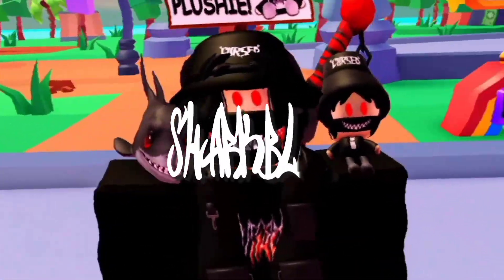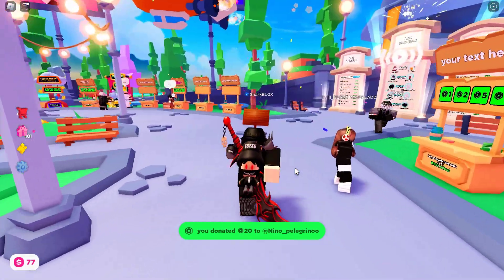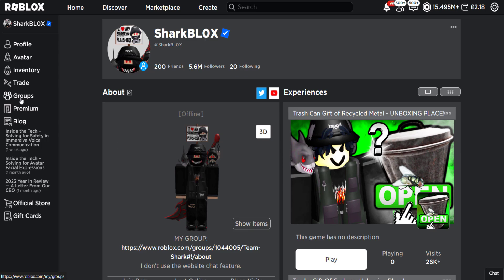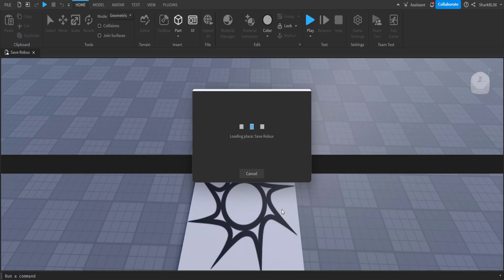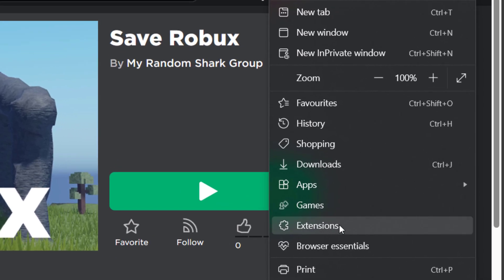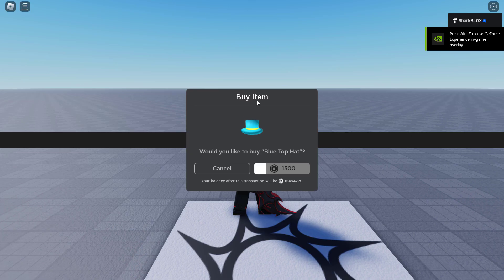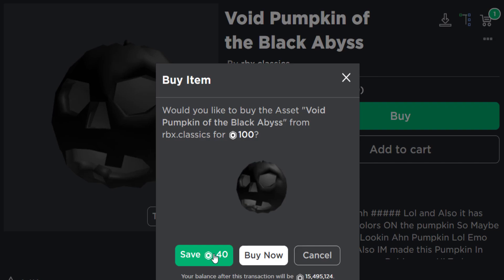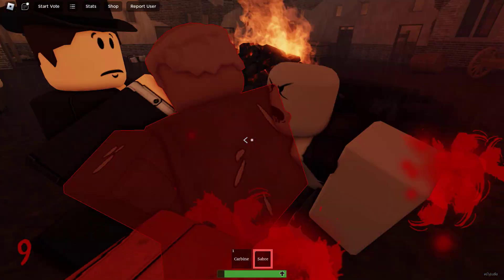SAVE ROBUX AUTOMATICALLY With RoSaver! (Robux Saving Button Extension Setup)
The 40% saving script on Roblox is so useful yet it’s so easy to simply forget to use it. So, in today’s video we will be fixing this problem by using RoSaver! A cool extension for Chrome and Edge that adds and automatic discount/saving button onto every accessory purchase! It’s a bit buggy with UGC limiteds so I’d recommend my other video for buying those.